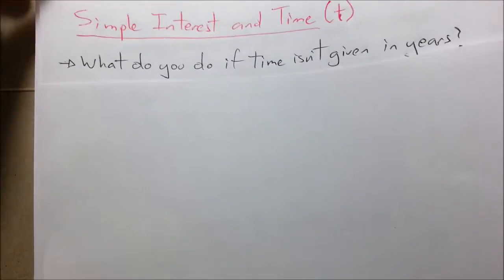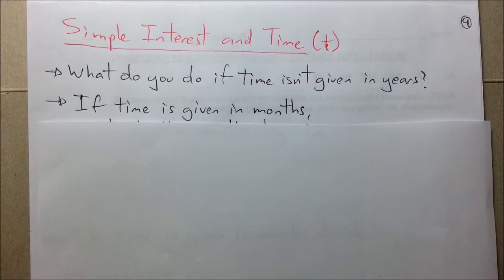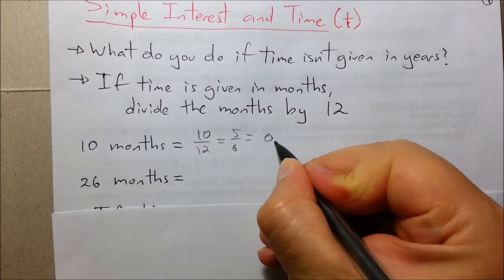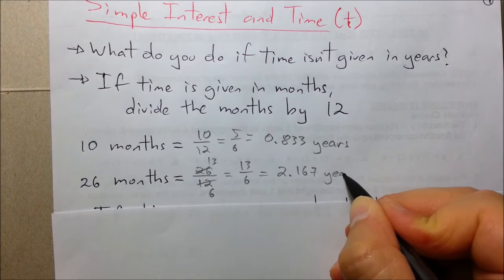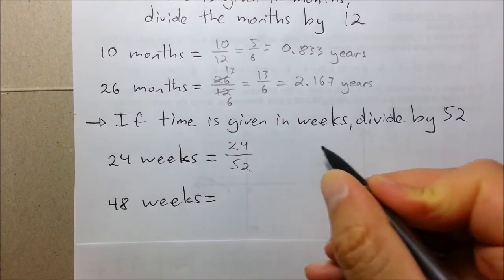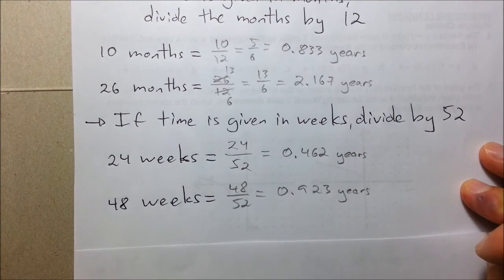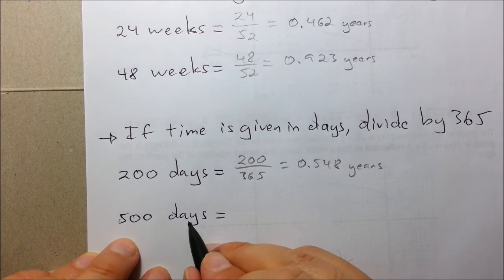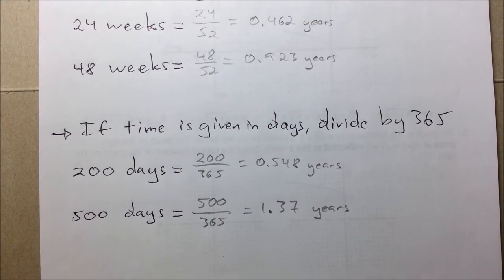Simple Interest and Time